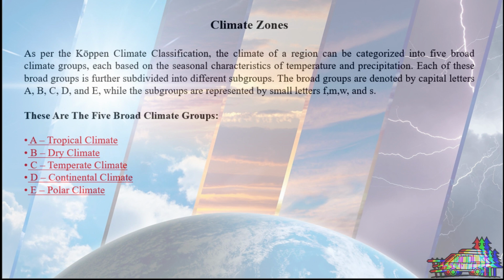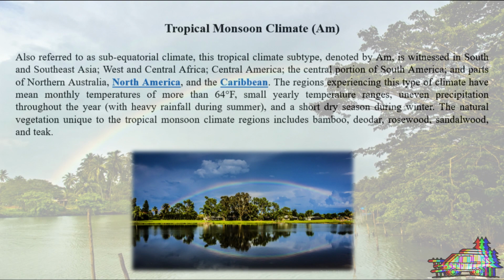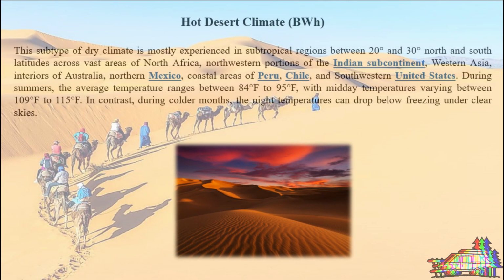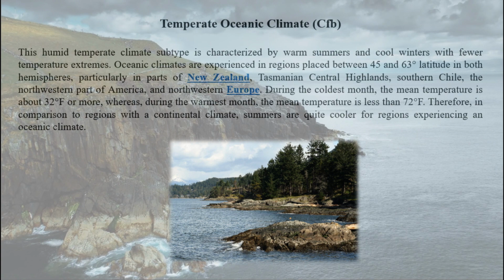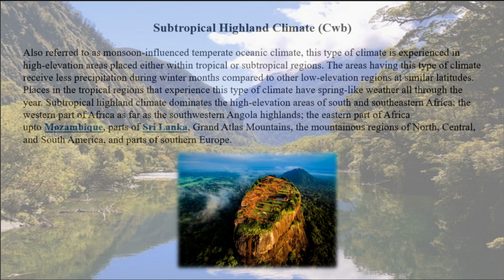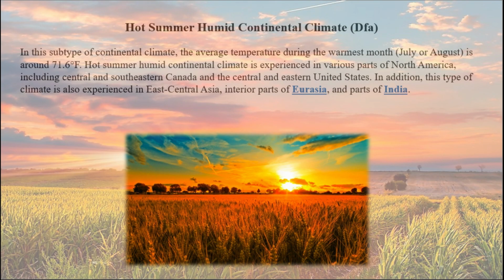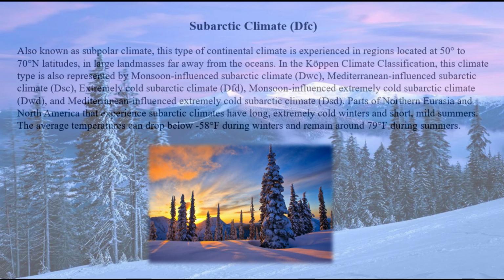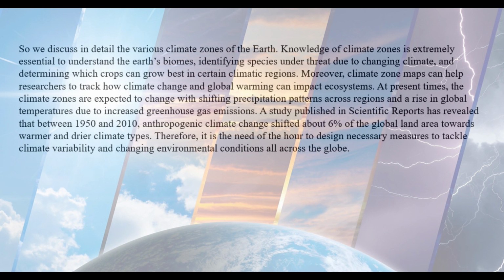Climatic Region Of The World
Details